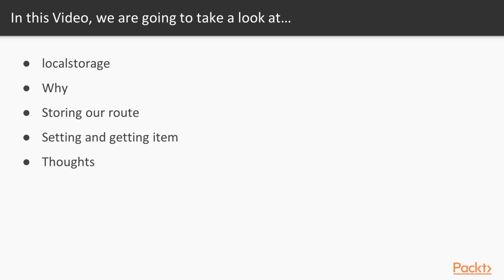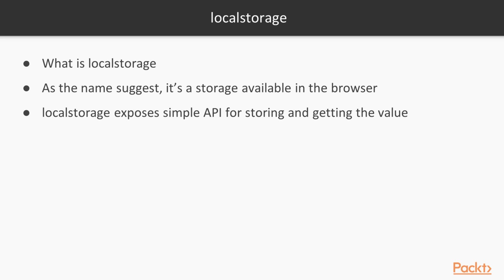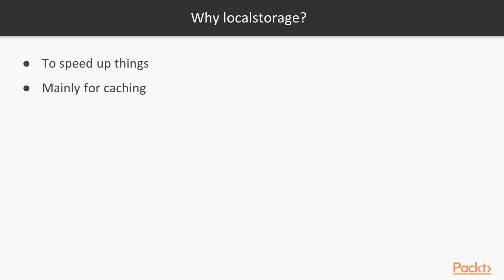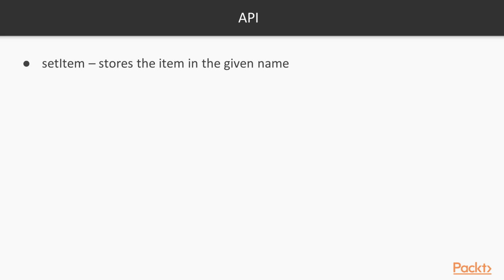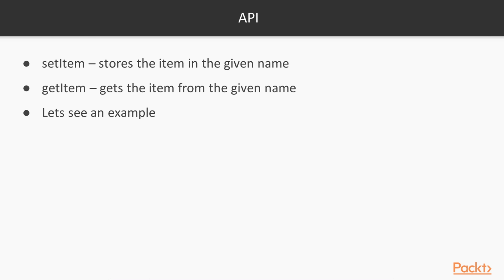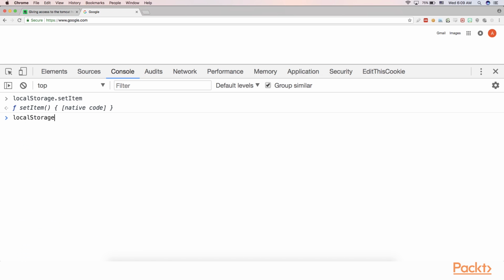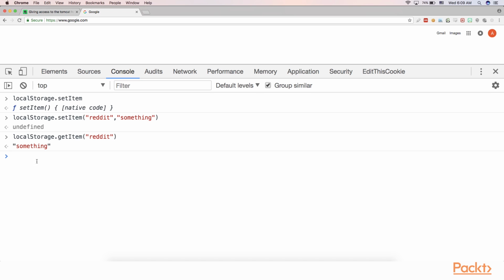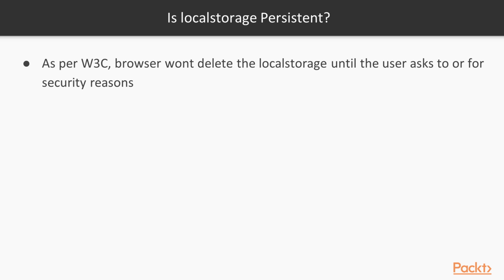Building a Single Page Application with JavaScript: Introduction to localstorage|packtpub.com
This video tutorial has been taken from Building a Single Page Application with JavaScript. You can learn more and buy the full video course